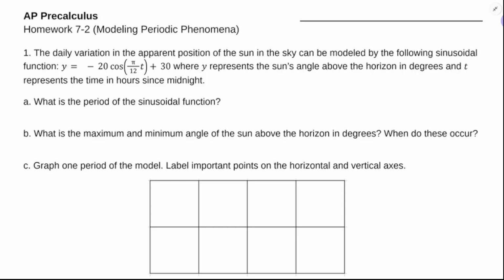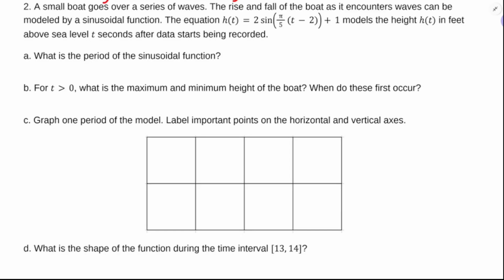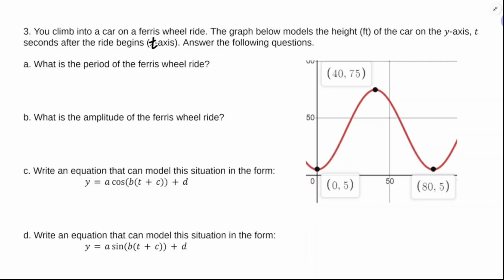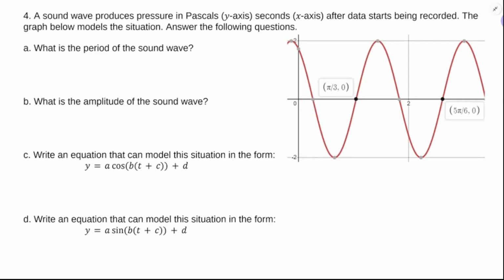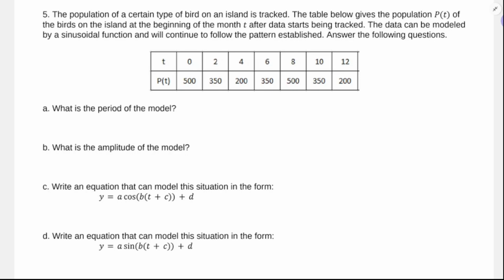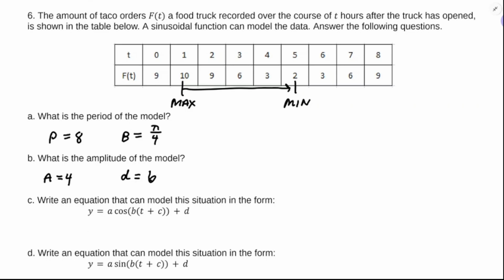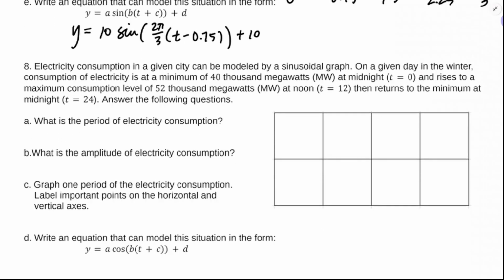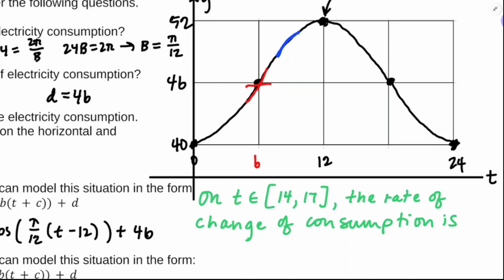Examples of Modeling Periodic Phenomena for AP Precalculus